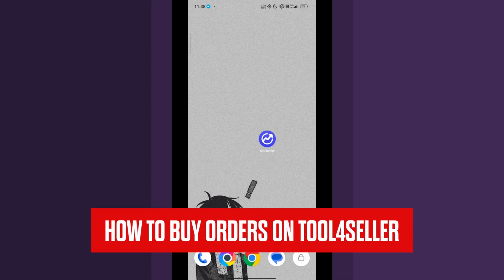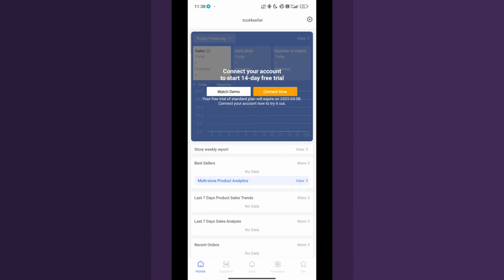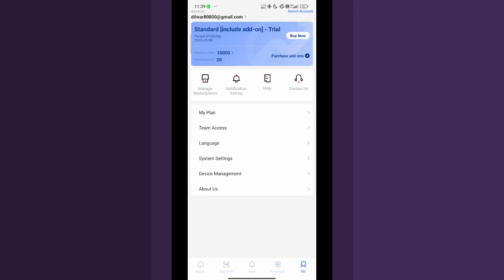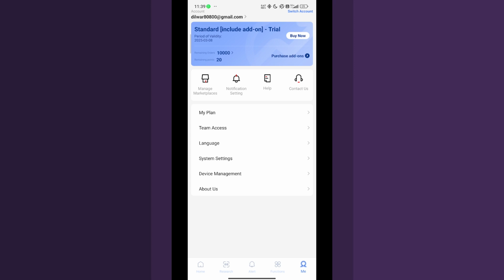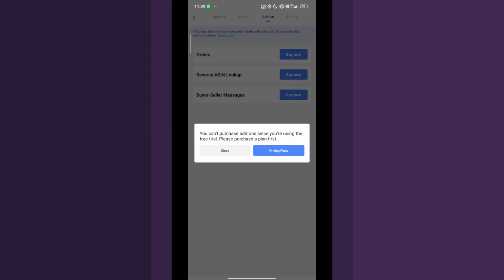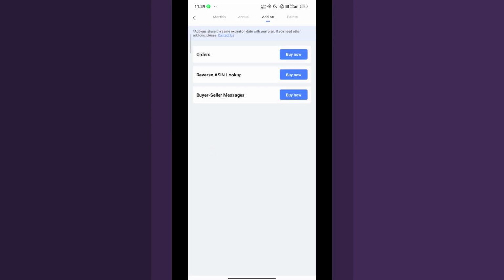How to Buy Orders on Tool4seller [LATEST]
In this video, we'll guide you through the steps to purchase orders on the Tool4seller app. Whether you're managing your sales analytics or optimizing your Amazon business, this tutorial will help you navigate the process effortlessly.

Join us as we explore the features and best practices for purchasing orders on Tool4seller.